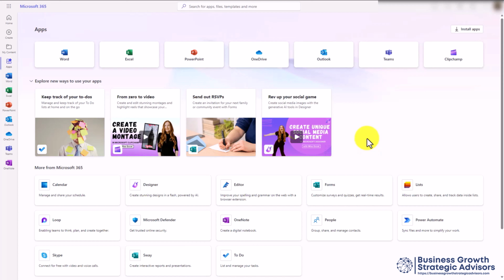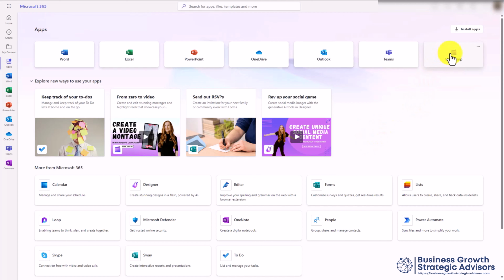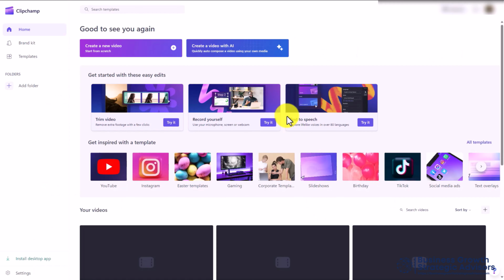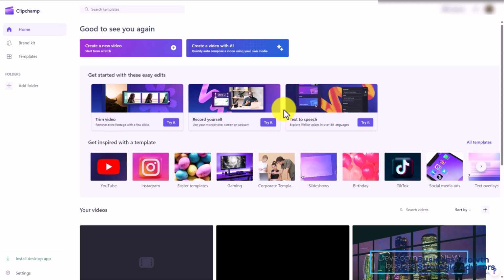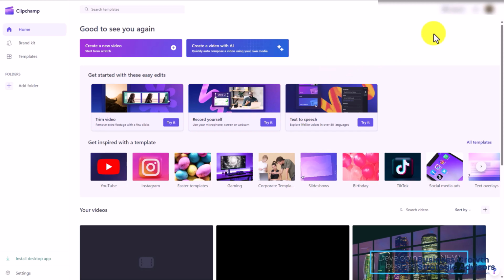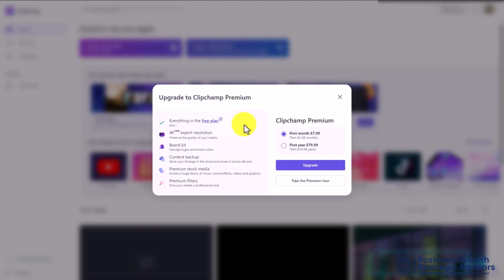AI Video Editing Tools – Microsoft Clipchamp Explained – Here’s How It Works!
Microsoft 365 includes powerful AI-driven video editing tools. Whether you're a content creator, entrepreneur, or business professional, Microsoft Clipchamp makes it easier than ever to create high-quality videos with AI automation.

In this tutorial, we’ll introduce you to Clipchamp’s AI-powered capabilities, helping you:

✅ Generate Videos with AI – Save time with AI video editing 🎬
✅ Use AI Text-to-Speech – Convert text into realistic voiceovers 🔊
✅ Understand Free vs. Premium Features – Get clarity on what’s included in Microsoft 365 subscriptions 💡
✅ Navigate Microsoft Clipchamp’s AI tools – Learn about AI video enhancements 🔍

With Clipchamp’s AI tools, you can effortlessly create professional-looking content for marketing, training, or personal branding.

🔹 How to access Microsoft Clipchamp inside Microsoft 365
🔹 What AI-powered features are available for free vs. premium users
🔹 How to generate videos with AI automation
🔹 The role of AI in video editing and content creation

By the end of this video, you’ll know how to leverage AI inside Clipchamp to enhance your video production process—even if you have no prior editing experience!

🔥 Content creators – Quickly create AI-assisted videos with minimal effort.
🔥 Entrepreneurs & Business Owners – Improve marketing content with AI-generated voiceovers and captions.
🔥 Professionals & Educators – AI automation enhances presentations, tutorials, and business videos.

If you want to simplify video creation and boost content production efficiency, this tutorial is for you!